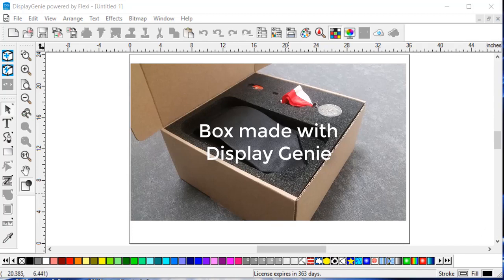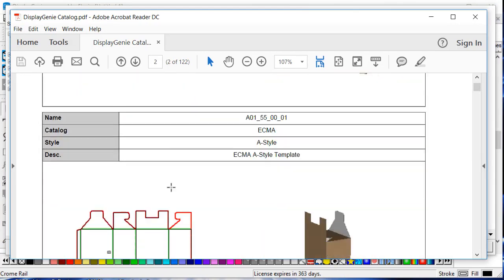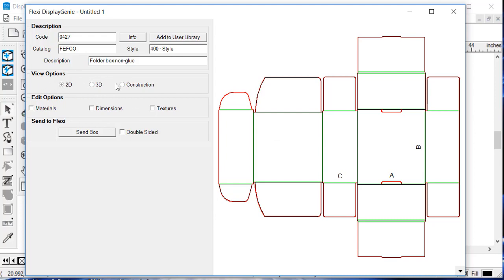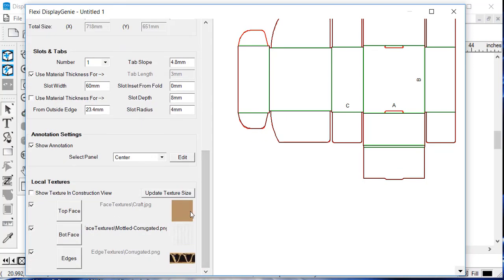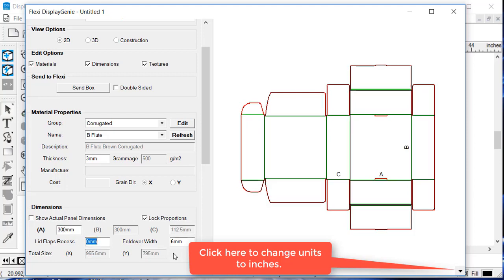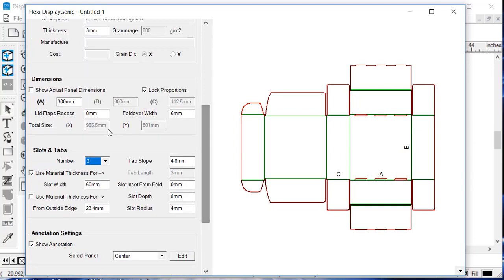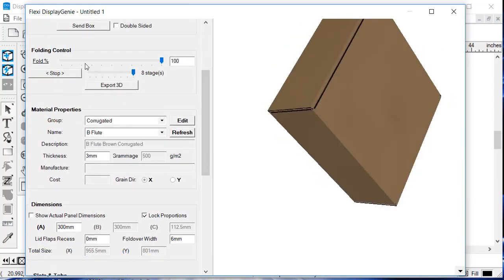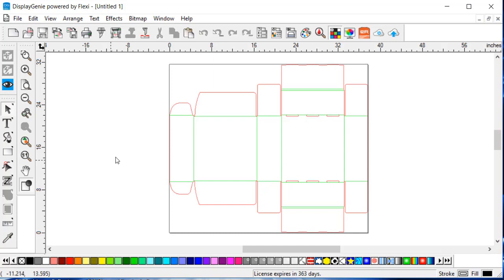SAi Box&Display New from Template